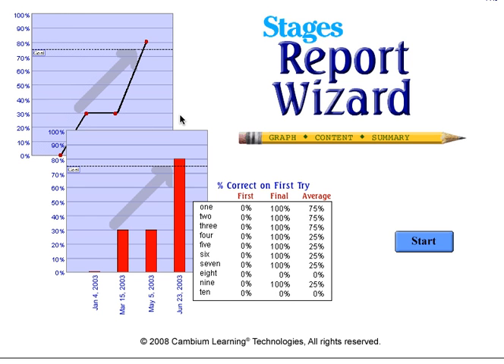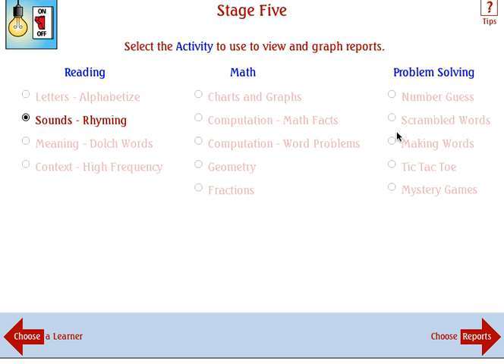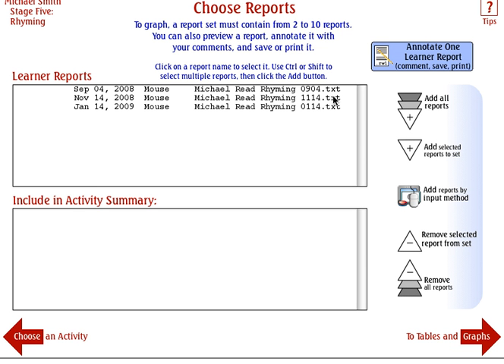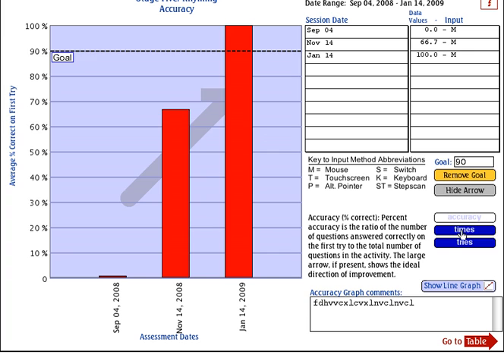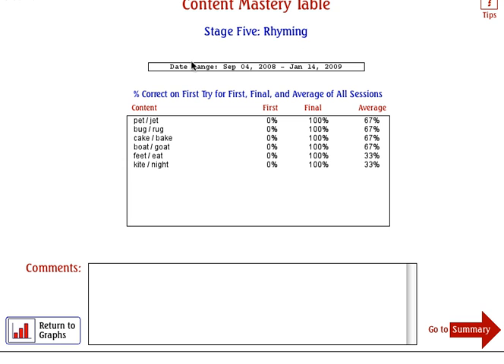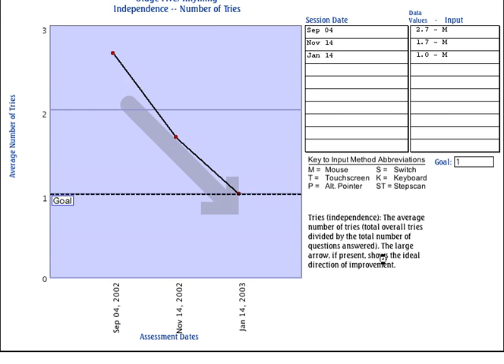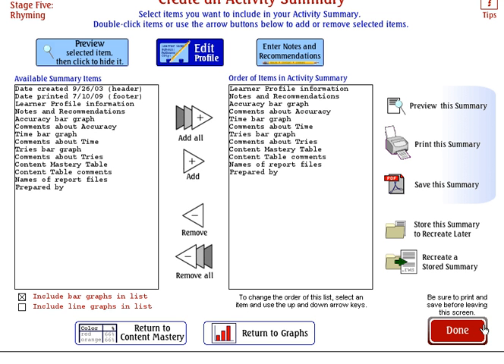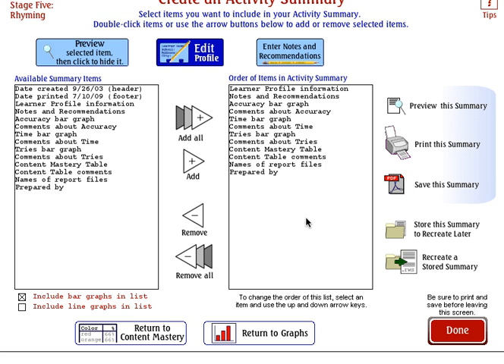Stages Assessment Software: Report Wizard Demonstration Video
Stages Report Wizard works with your saved Stages reports to show a learner's achievement toward curriculum standards and IEP goals. This video walks you through the process to generate graphs, analyze reports, and compile the results into a final document.